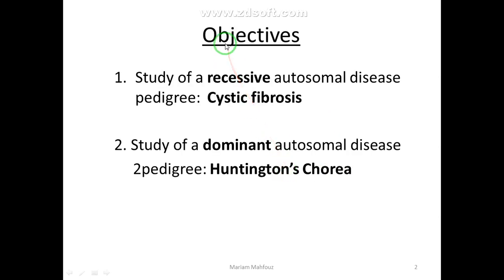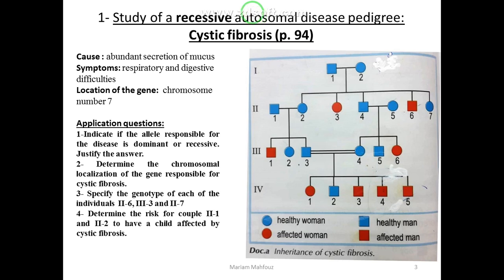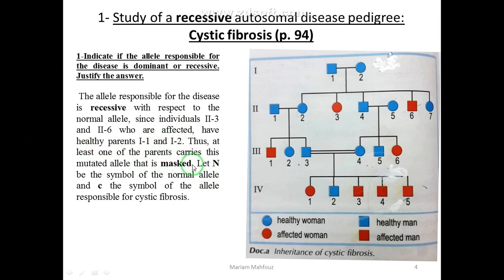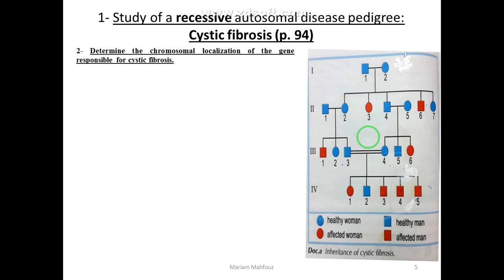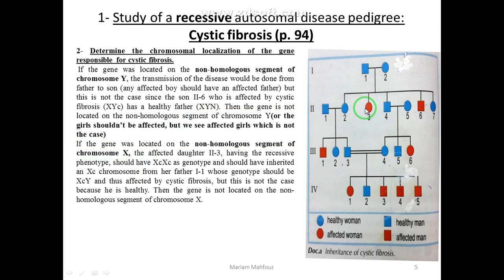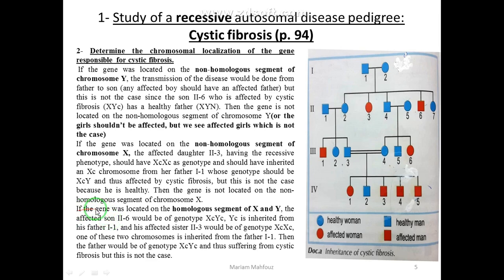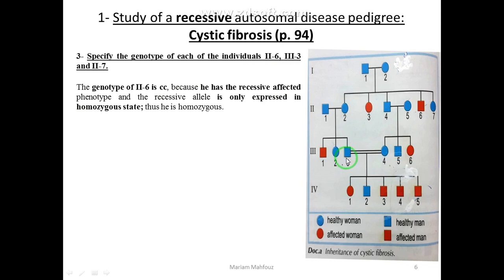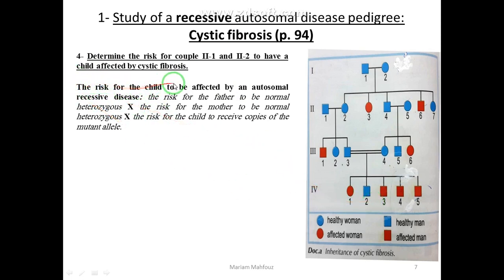2 - ثانوية قب الياس الرسمية - درس علوم الحياة - الصف الثالث الثانوي فرع علوم الحياة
Chapter 5: Human genetics; Document 2 - Part 1